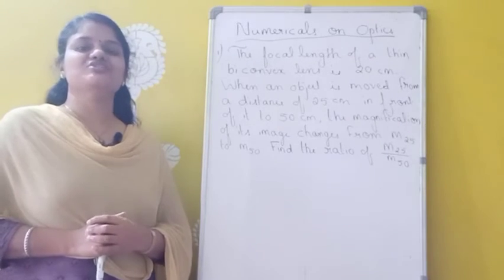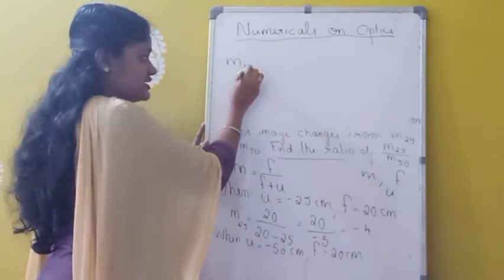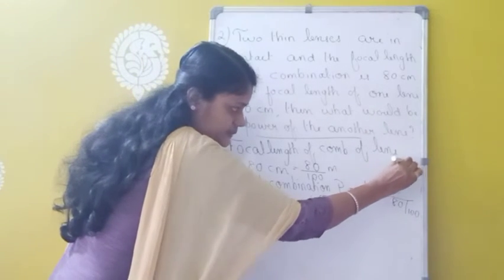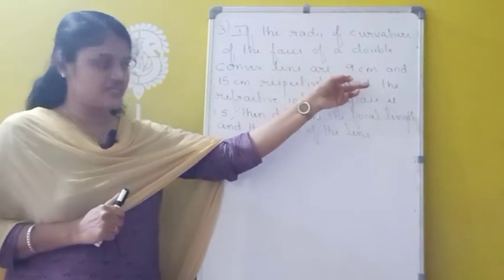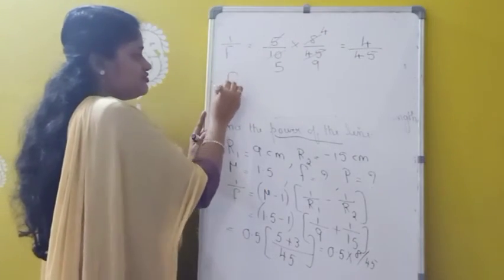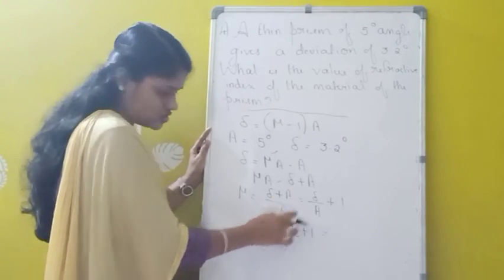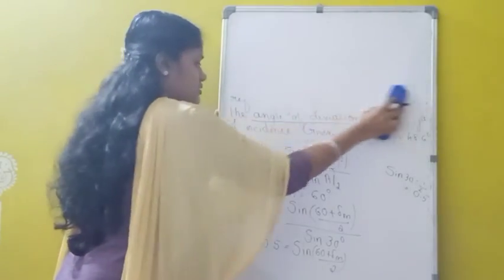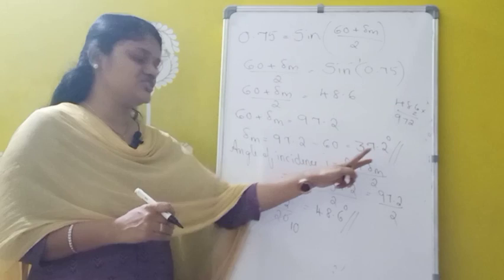Numericals on Optics Part 6 | Class 12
Here comes the sixth part of the Numericals on Optics from class 12. This video includes numericals based on lens makers formula, magnification and prism formula.